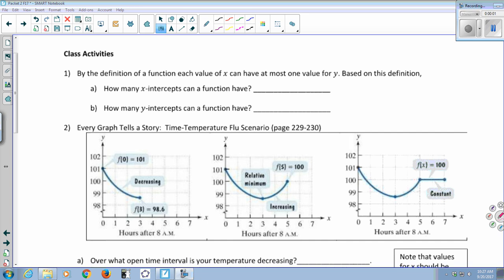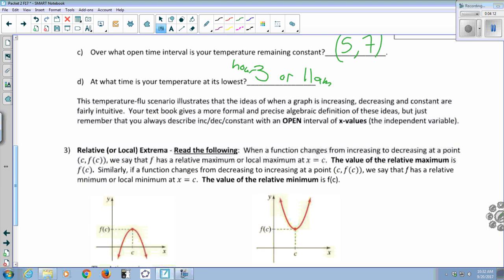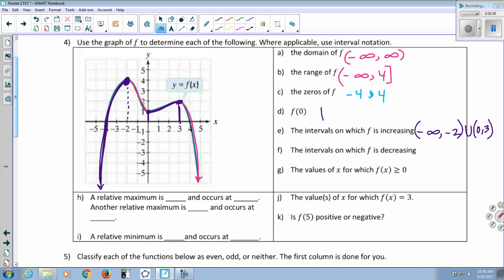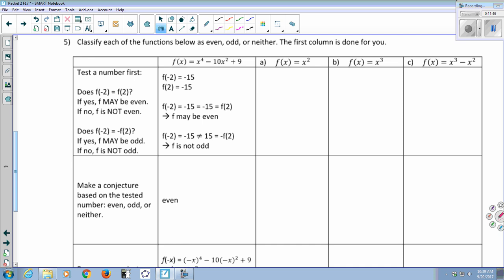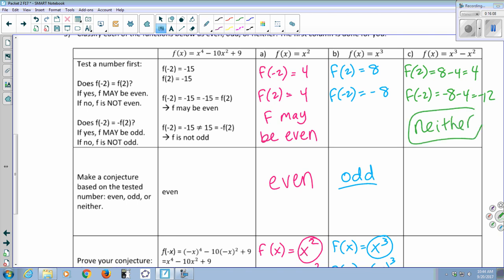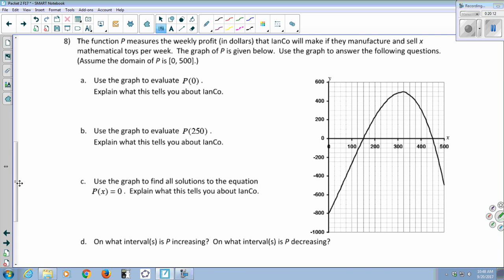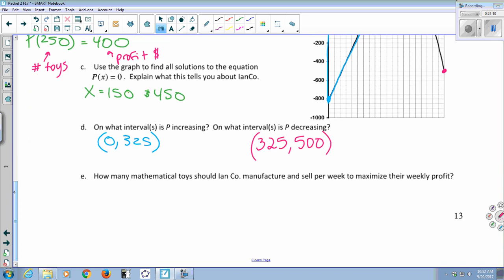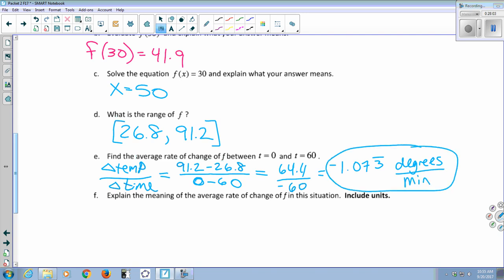Lesson 11 Class Activity